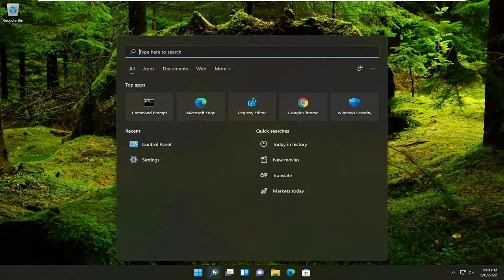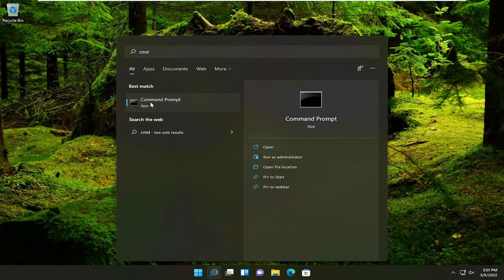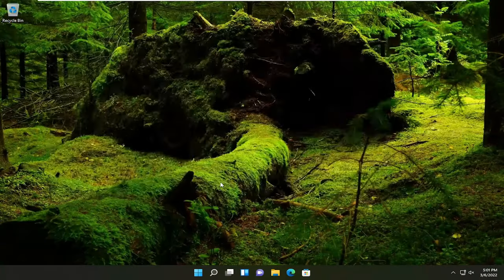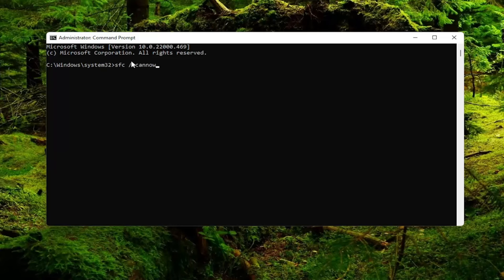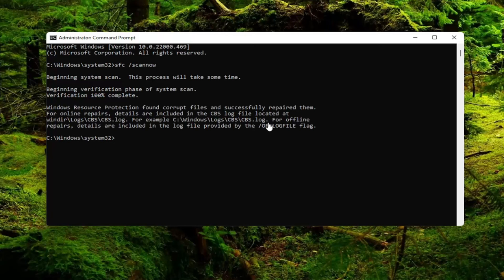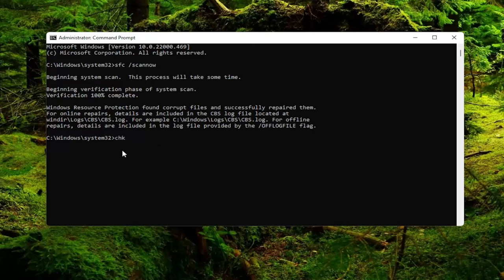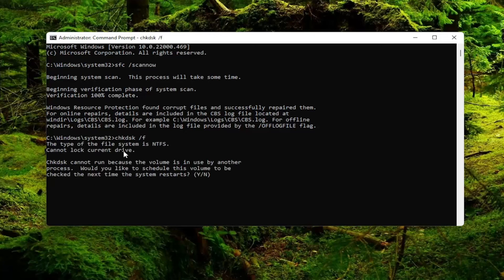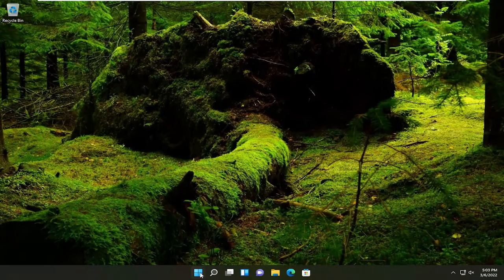Smart Failure Predicted on Hard Disk Error Message at Boot FIX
If when you start your Windows 11/10 PC and it displays the error message SMART Failure Predicted on Hard Disk 0, 2, etc, message and computer won’t boot then this tutorial is intended to help you.

Issues addressed in this tutorial:
smart failure predicted on hard disk fix
smart failure predicted on hard disk 0
smart failure predicted on hard disk fix windows 10
smart failure predicted on hard disk 2
how to fix smart failure predicted on hard disk

When you encounter this issue, you’ll receive the following similar full error message;

SMART Failure Predicted on Hard Disk 0: FUJITSU MHT2040BHTBD
WARNING: Immediately back-up your data and replace your hard disk drive. A failure may be imminent.
Press FI to Continue